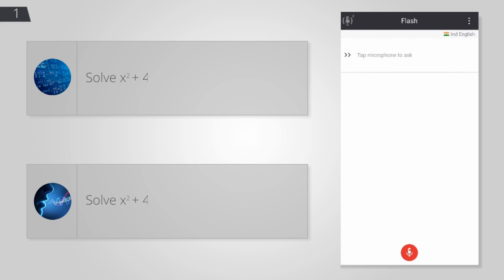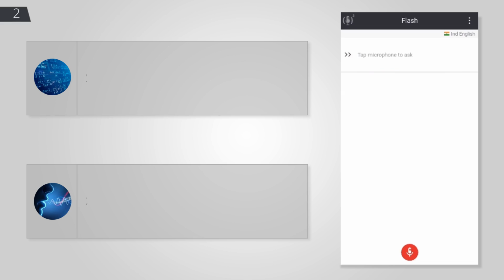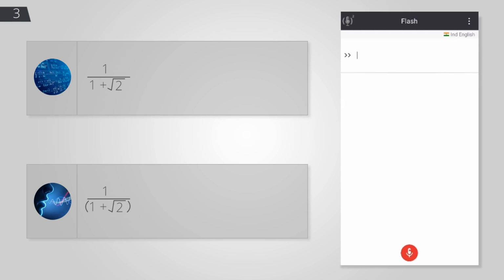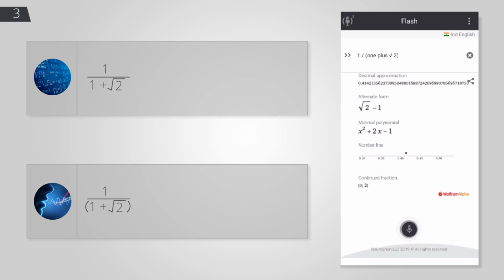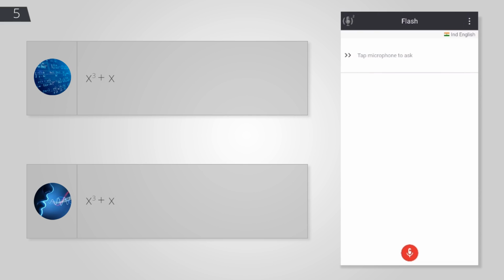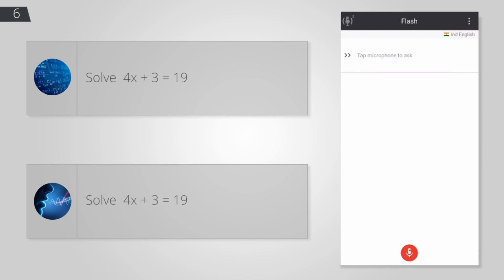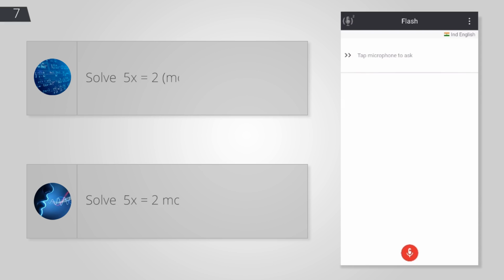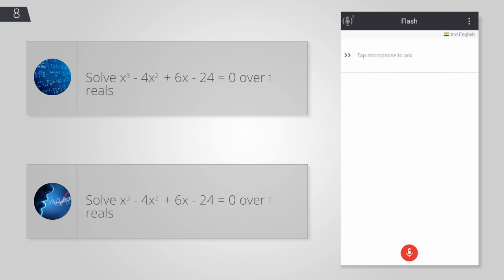Flash - Basic Algebra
In this video, we will demonstrate how to use Flash for Basic Algebra.

You can download Flash from the Google Play Store by searching "Flash Natural Language", or by using this

What is Flash? Flash is a natural language based calculator that takes voice input from a user and displays the answer as an output. The app is developed by our company Neurogram LLC. We are based out of Princeton, NJ.